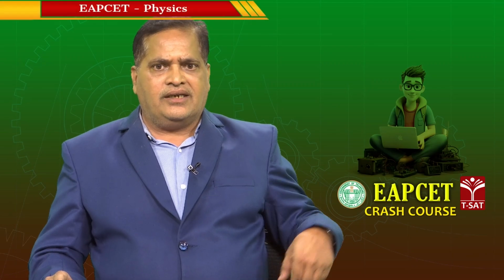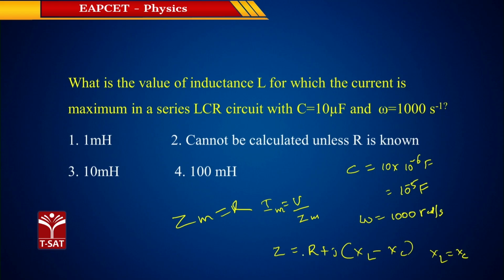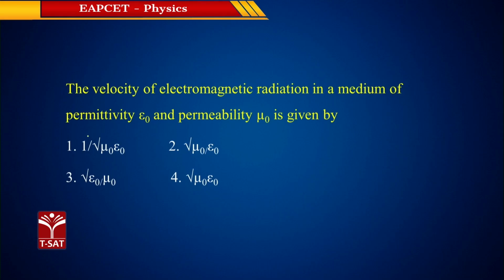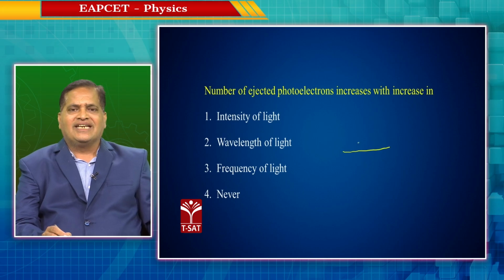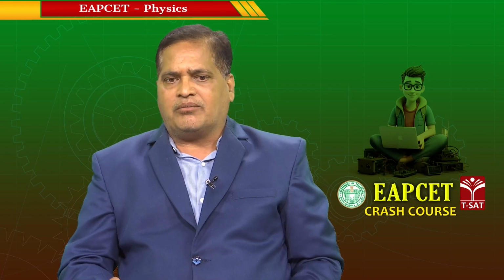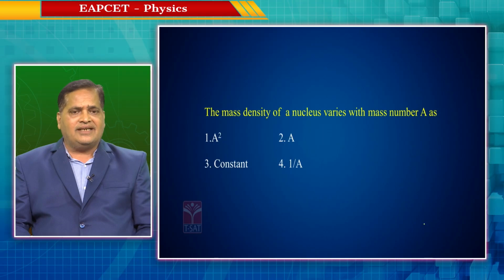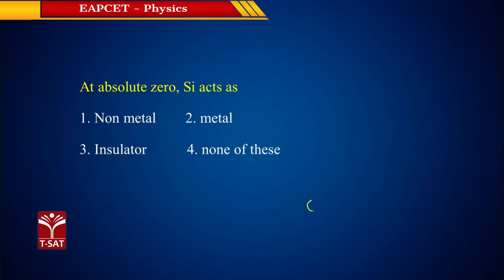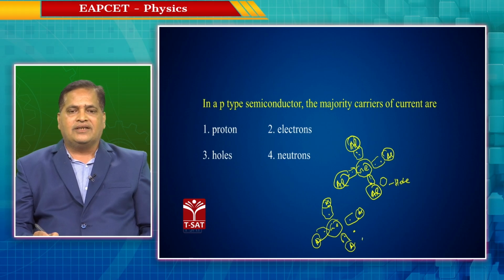TG EAPCET-2025 | Physics - Crash Course (Part-6) | T-SAT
T-SAT Network Digital Classes are Now Available on Following Platforms:

👉Install T-SAT App:
1. For Android Users: Play Store
2. For Apple Users: AppStore